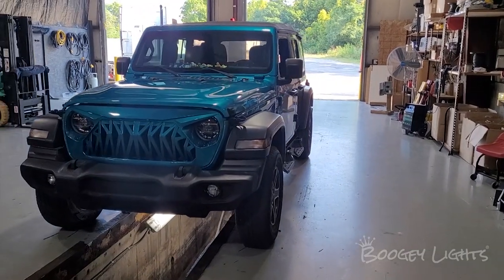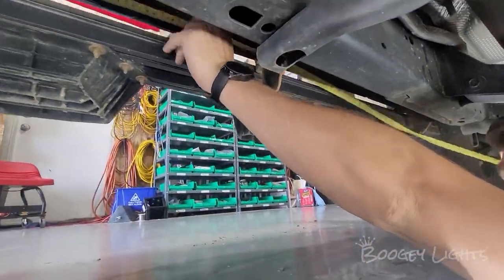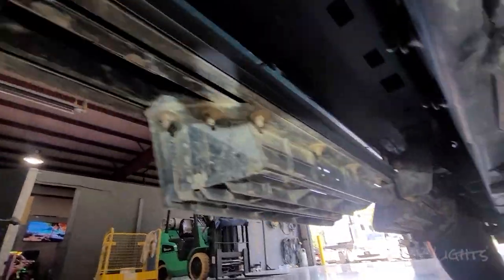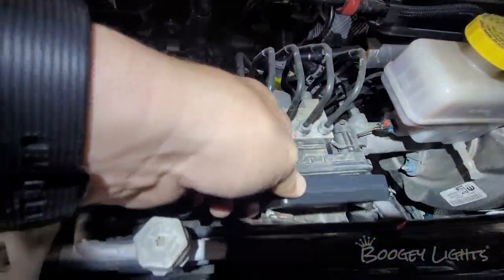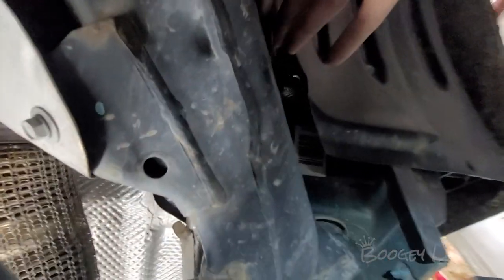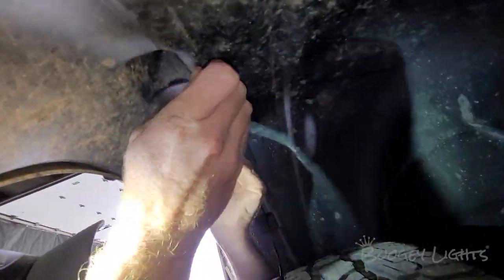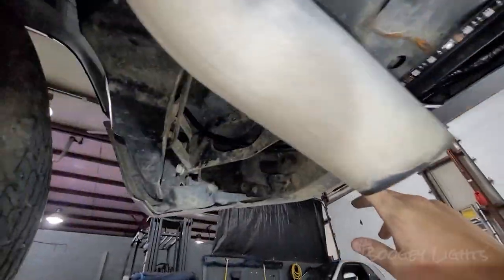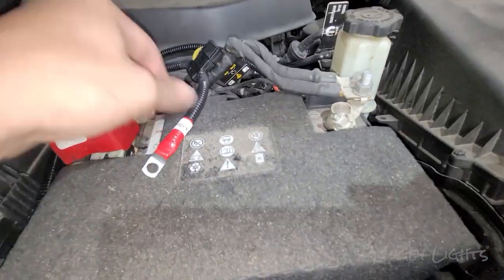Step-By-Step LED Installation | 2020 Jeep Wrangler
In this video we give you step by step directions on how-to install our full perimeter under-glow, grill and wheel well LED kits on this 2020 jeep wrangler.

This was an In-House installation done at BoogeyLights HQ in Florence, KY!

to schedule your install today!